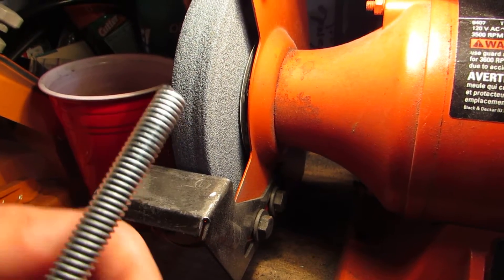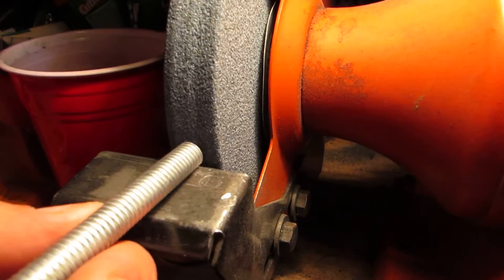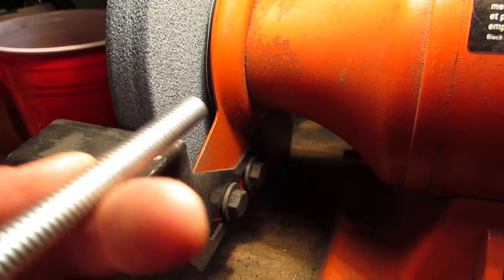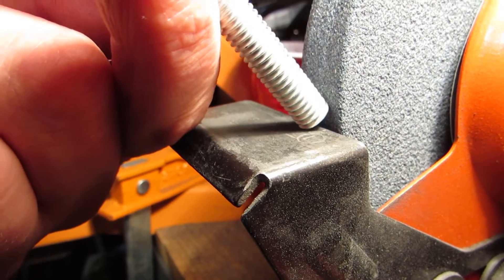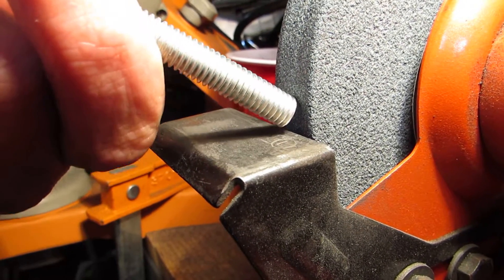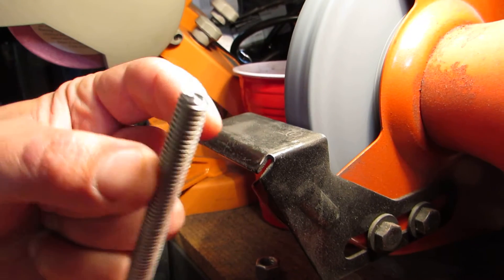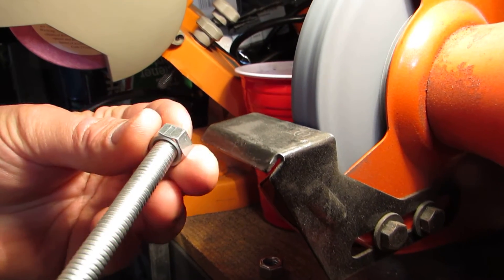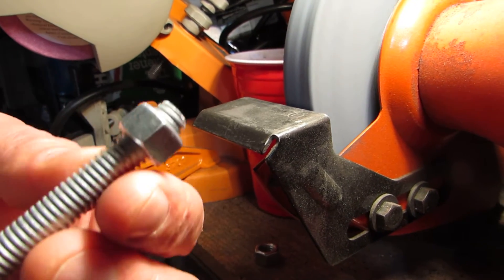All-thread (threaded rod) grinding tip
How to clean up a cut end of all-thread so there are no sharp burrs and the nut will easily start.